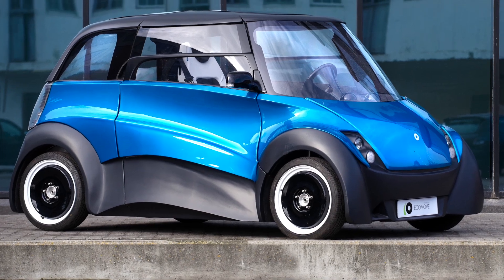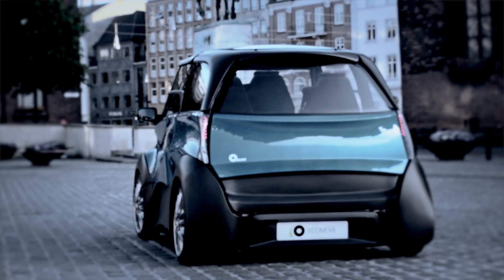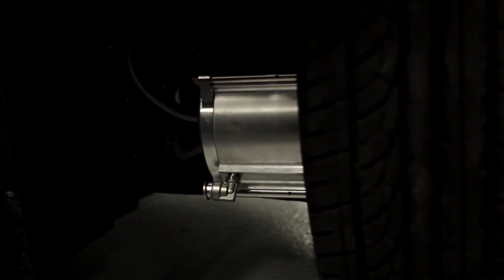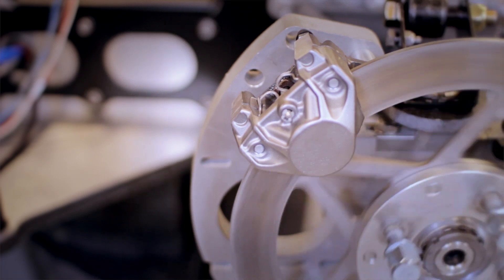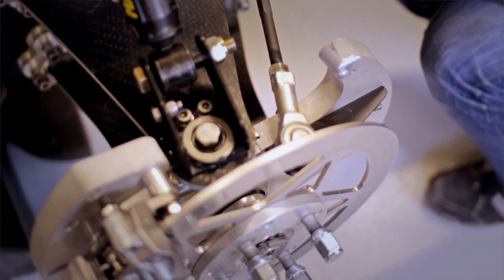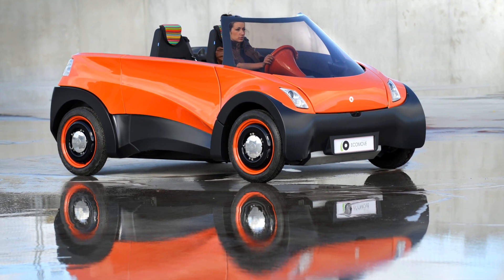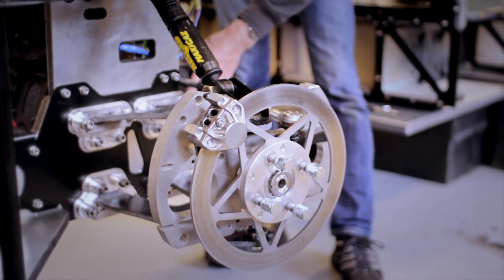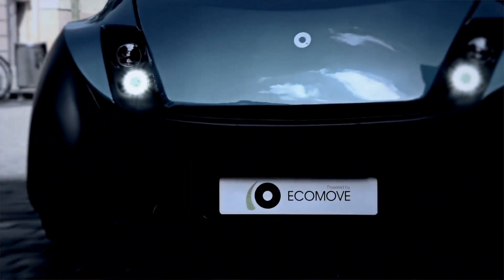In-wheel motor unit by ECOmove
ECOmove introduces a revolutionary all-in-one wheel motor solution for electric vehicles, where motor, brakes and suspension are all fitted into the wheel unit itself.